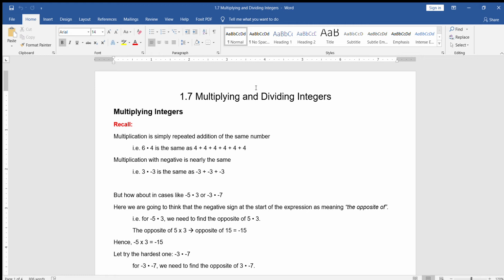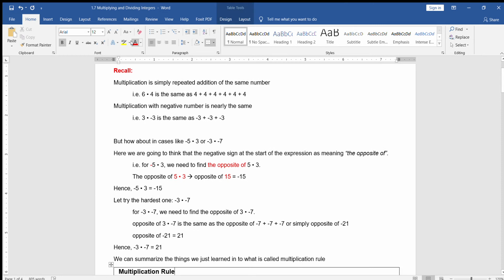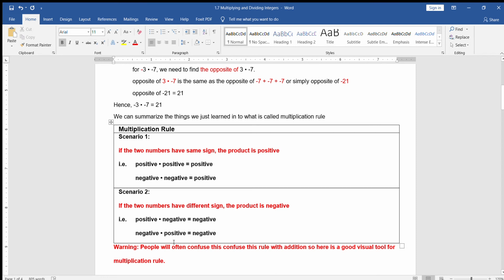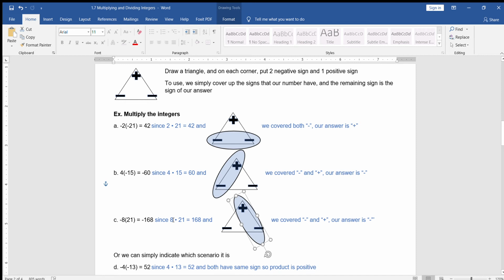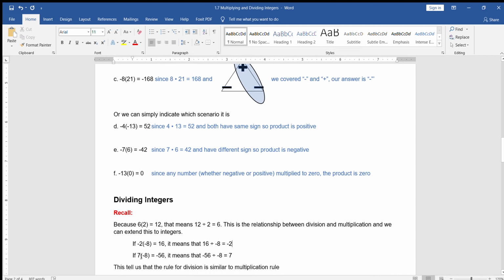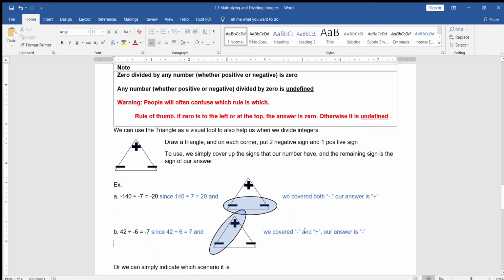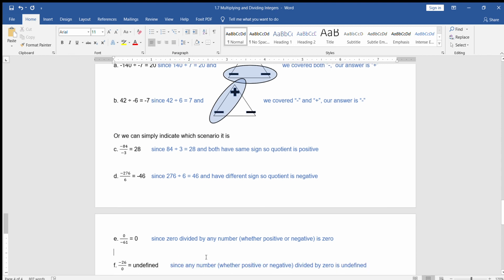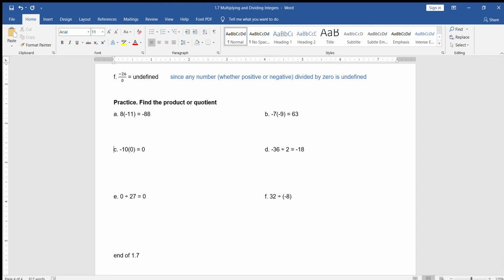1.7 Multiplying and Dividing Integers